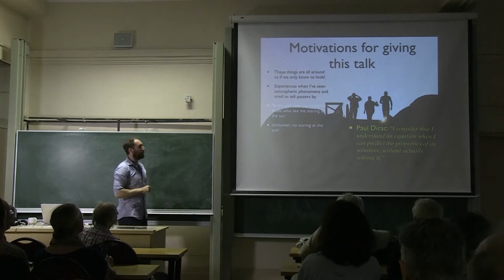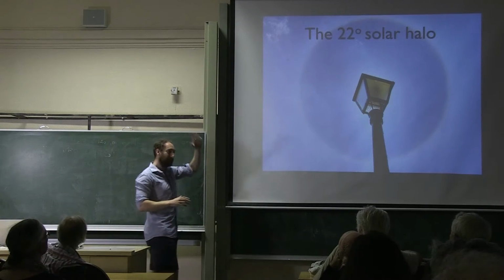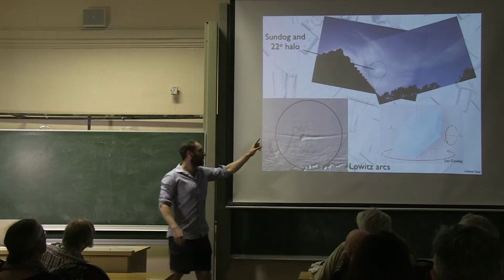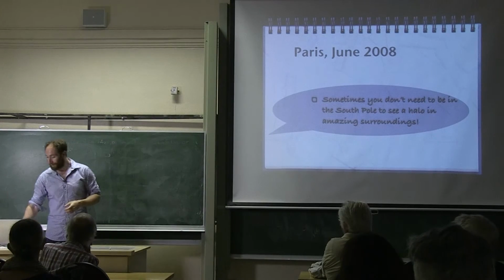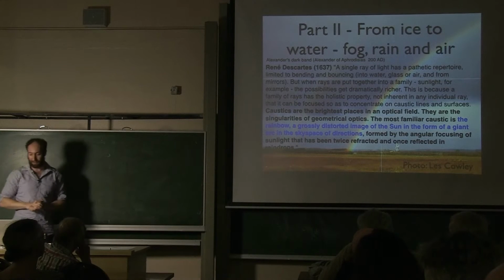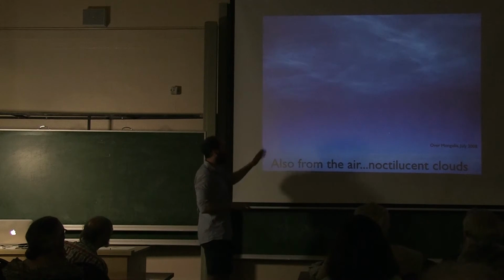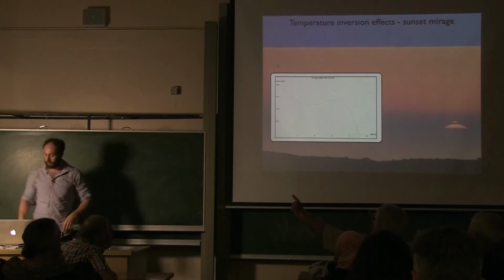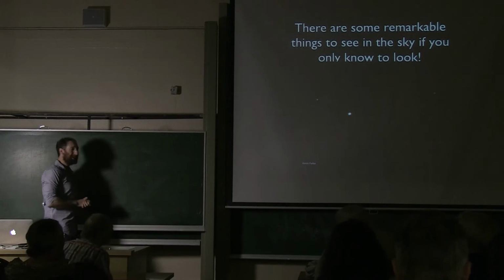A tour of Atmospheric Optics - Dr Jonathan Shock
The AIMS South Africa Public Lecture Series presents a talk titled:

“Bows, halos and flashes: A tour of atmospheric optics”

By Dr Jonathan Shock, a lecturer in the UCT Department of Mathematics and Applied Mathematics.

Abstract: The study of atmospheric optics has been with humanity as long as we have looked up to see the clouds and sunbeams, the interplay of light and water in all its forms and wondered at the emergent phenomena which come out when these ingredients come together. In this talk I will show you effects from common (and not so common!) rainbows to the most incredible displays of ice halos, through to high atmosphere effects and the mysterious green flash with photographs from experts and amateurs along the way. I hope to be able to explain some of these effects and to get people looking up to the sky and appreciating the amazing natural beauty which we are met with every day but so commonly miss.